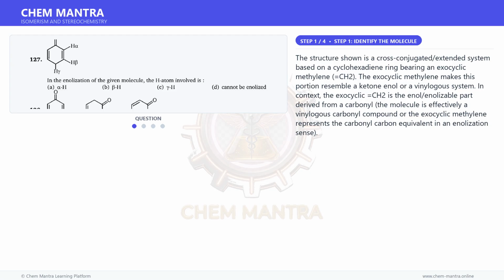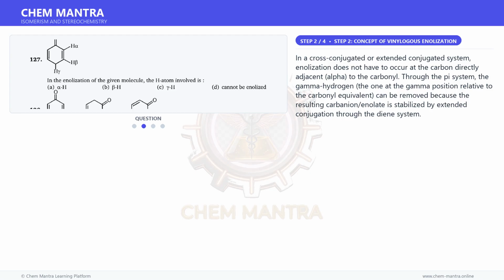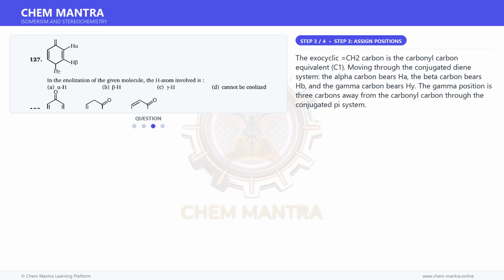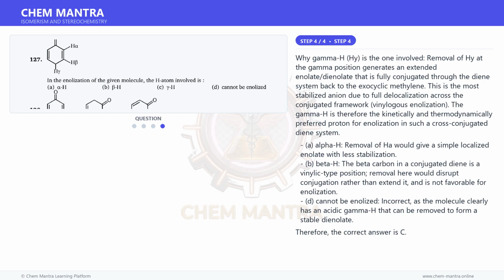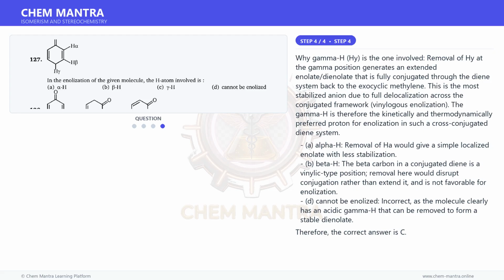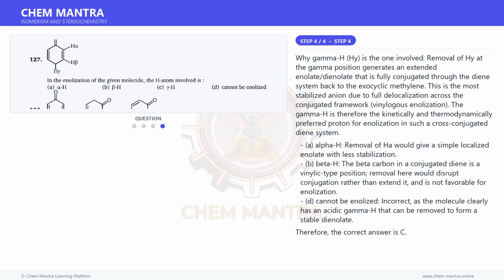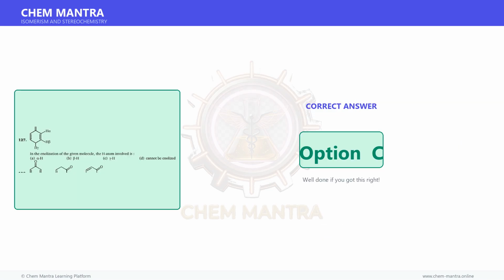Isomerism & Stereochemistry | JEE & NEET Chemistry | Chem Mantra